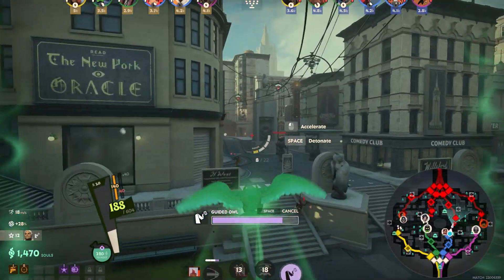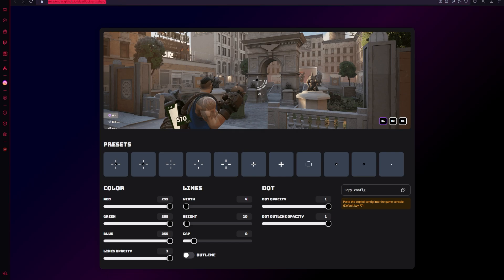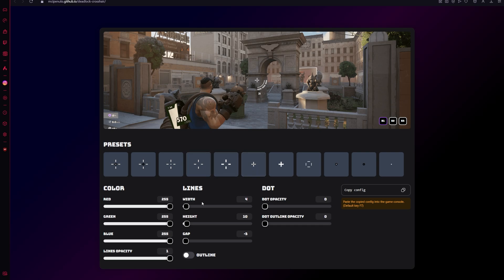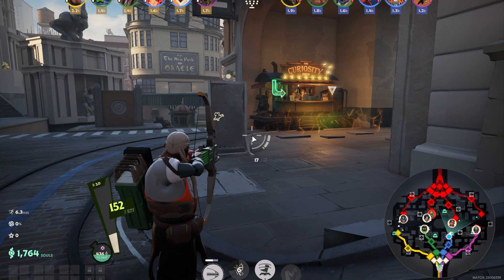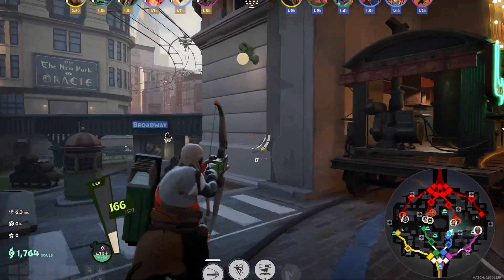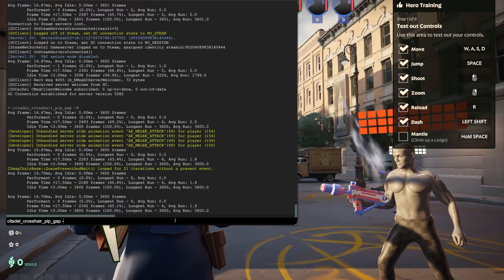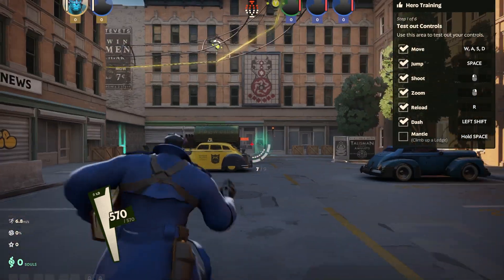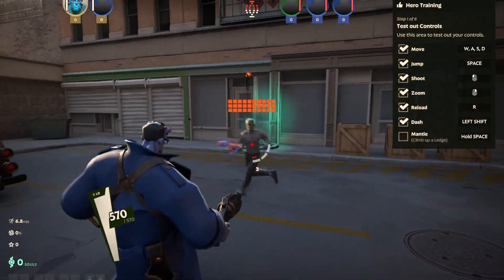Make Your Own CROSSHAIR in Deadlock | Crosshair Generator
You easily make the best crosshair in Deadlock according to your preference. Deadlock's default crosshair is quite big and hard to aim with. However, you can make your own crosshair by following this video.

Config:
citadel_crosshair_pip_gap  -16